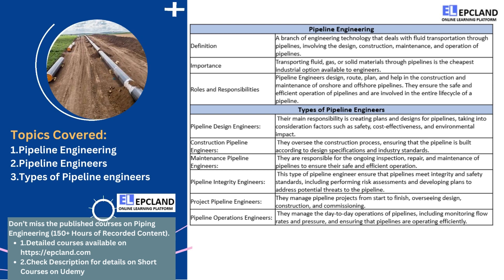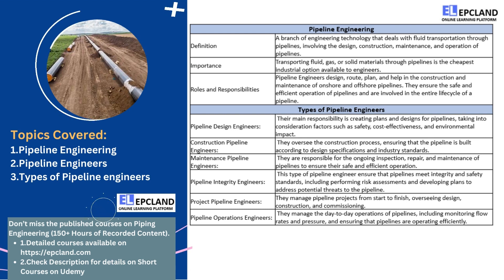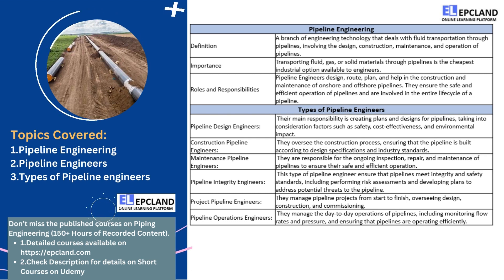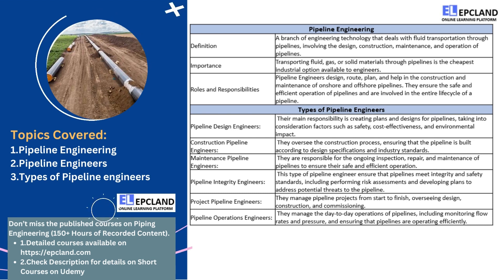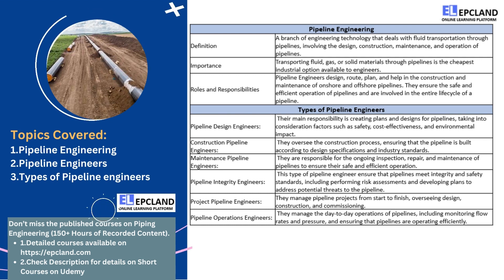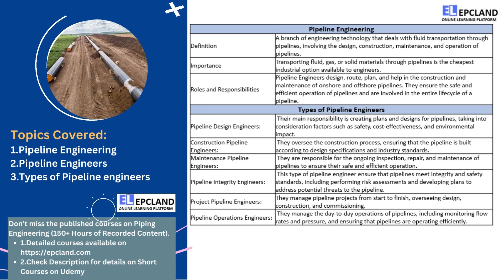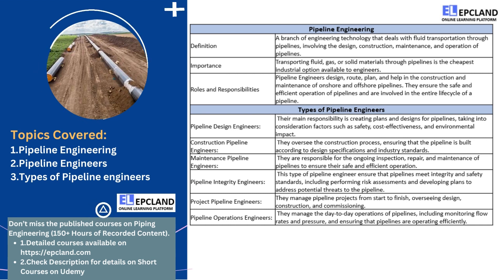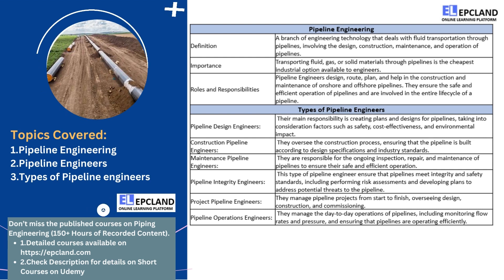The Vital Role of Pipeline Engineers in the Oil and Gas Industry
🎓 Master Piping Engineering with our complete 125+ hour Certification Course Pipeline engineers play a crucial role in the oil and gas industry by designing, routing, planning, constructing, and maintaining onshore and offshore pipelines. They are responsible for ensuring the safe and efficient transportation of crude oil, natural gas, refined products, and water through pipelines, which is the most cost-effective option available to engineers. Quality pipeline engineers are always in high demand, and in this article, we will explore the requirements, roles, and responsibilities of a pipeline engineer.